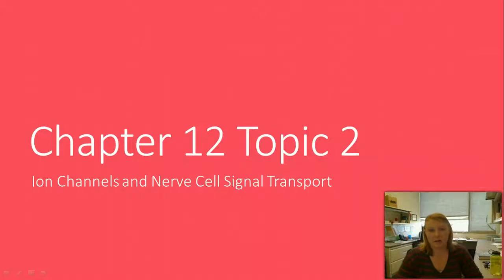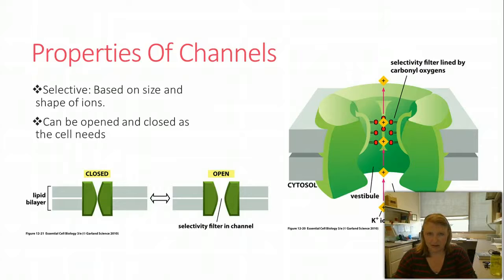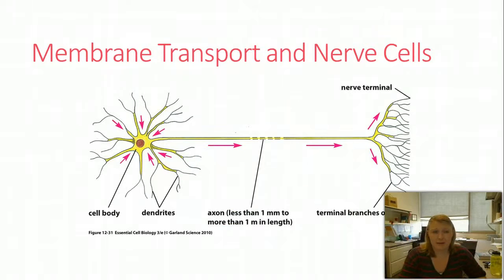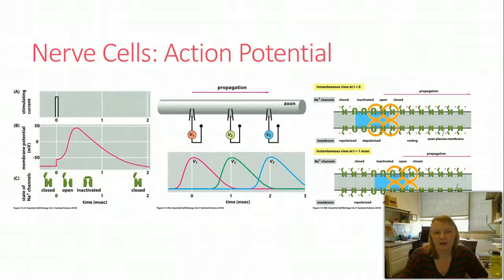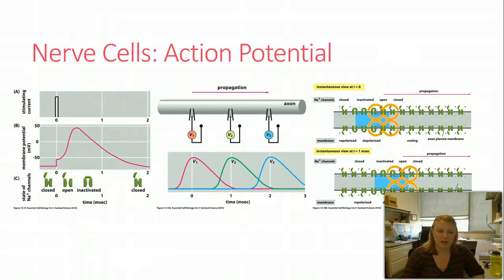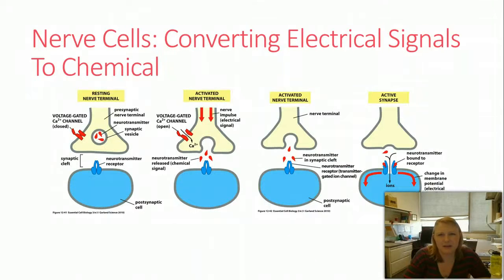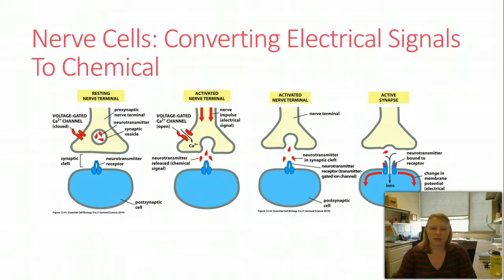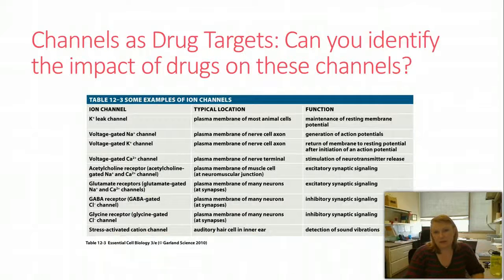B204 Chapter 12 Part 2